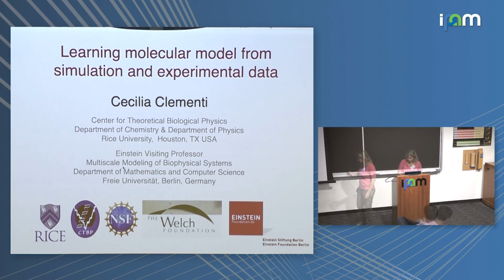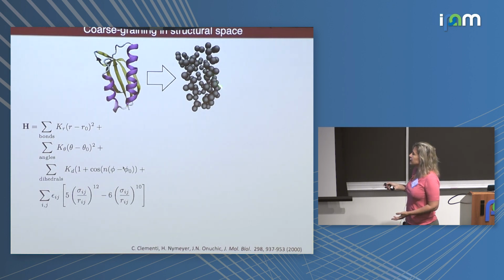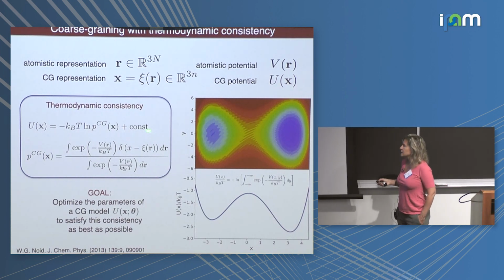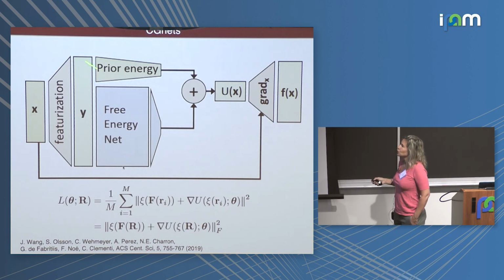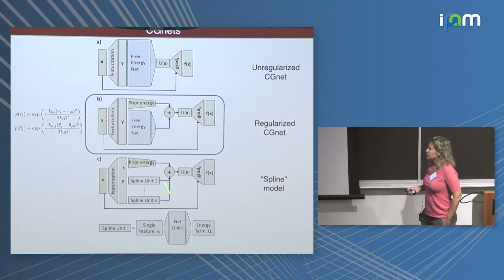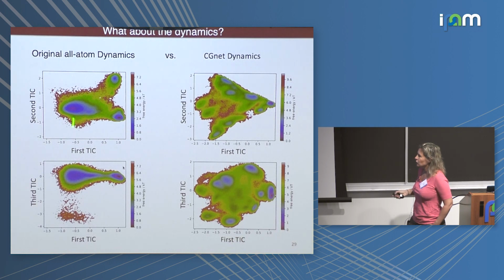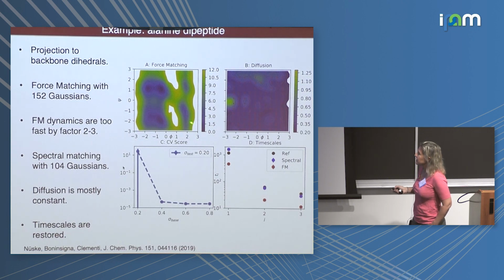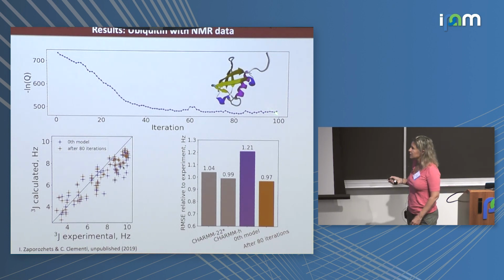Cecilia Clementi: "Learning molecular models from simulation and experimental data"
Workshop II: Interpretable Learning in Physical Sciences

"Learning molecular models from simulation and experimental data"
Cecilia Clementi - Rice University